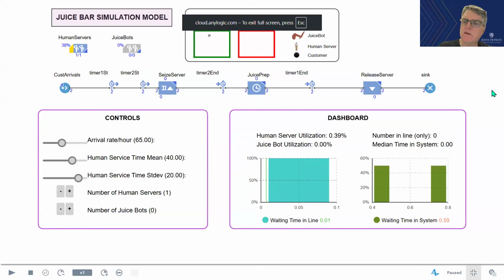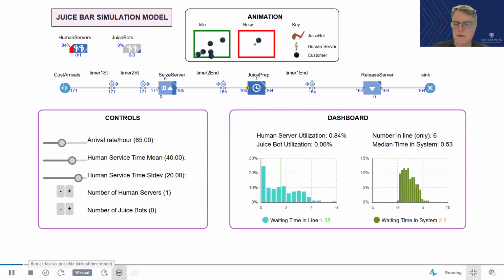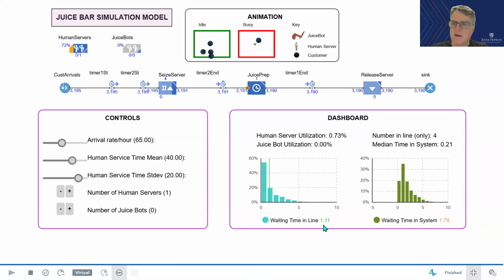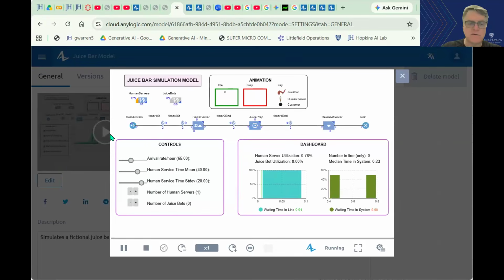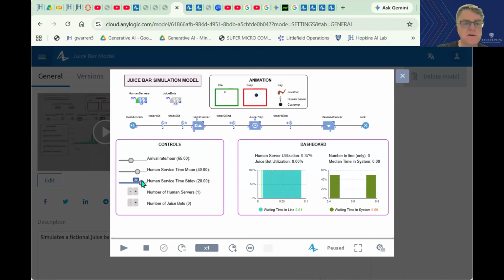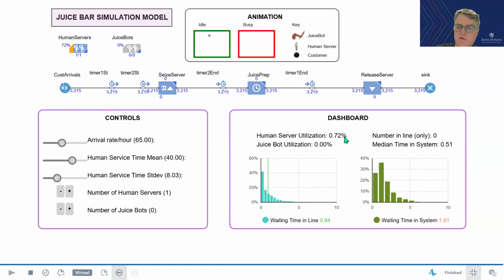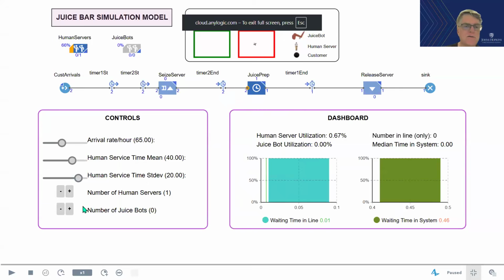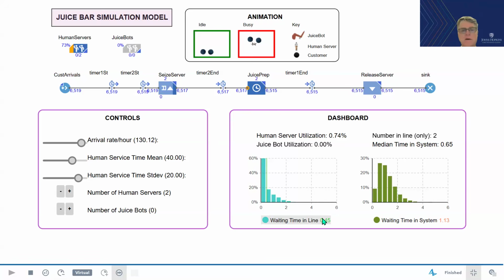Juice Bar Case: base, training, and pooling scenarios